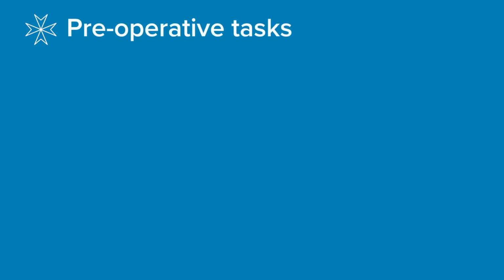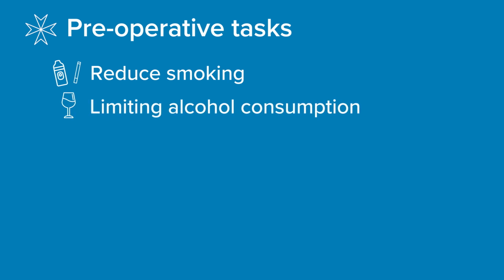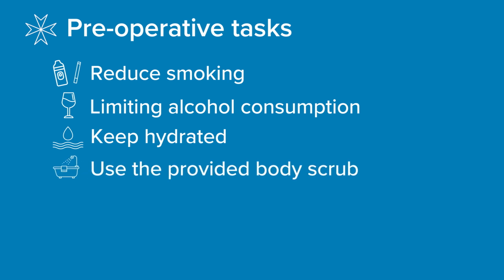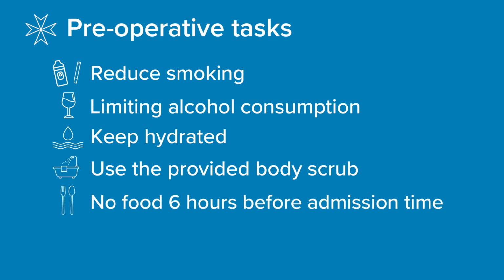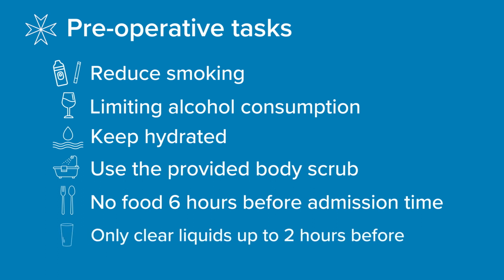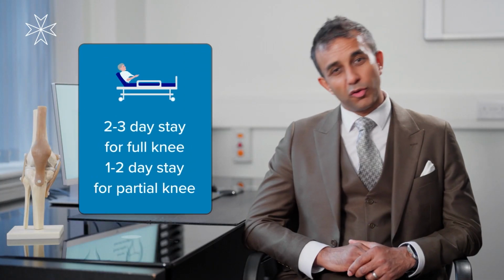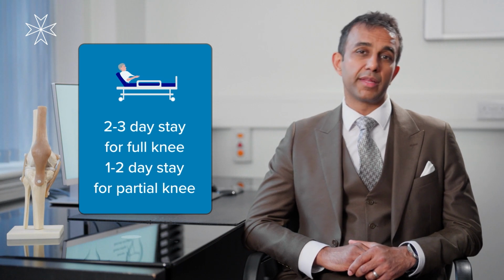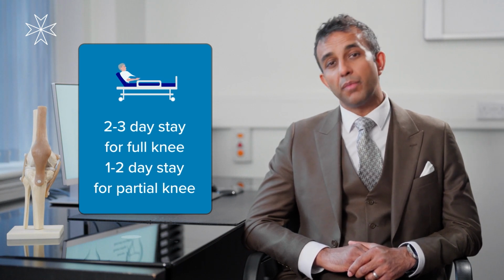What to expect when you have been listed for knee replacement surgery?